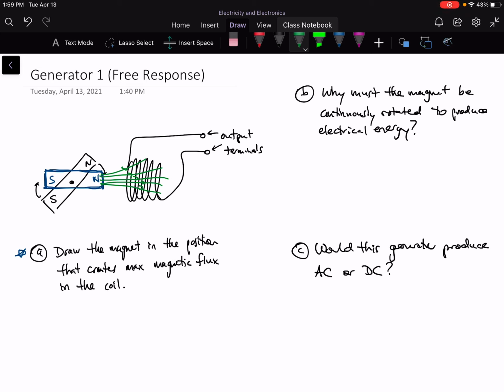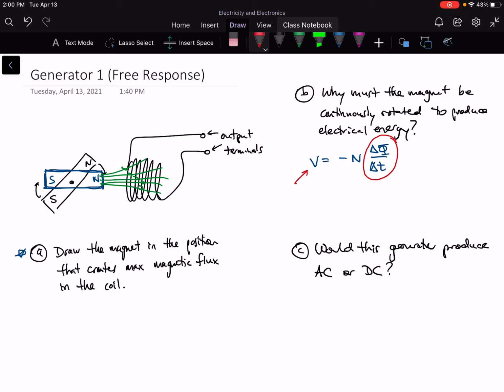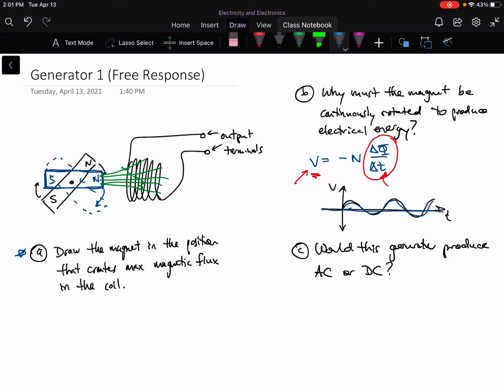Exam 2 - Generator 1 (free response)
This question asks about basic properties of a generator and involves a rotating permanent magnet near a single coil.